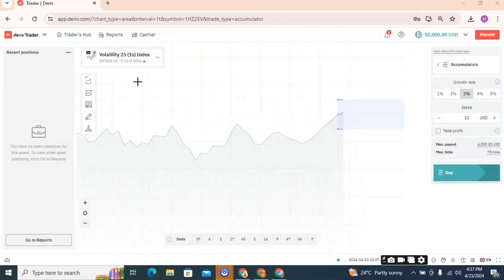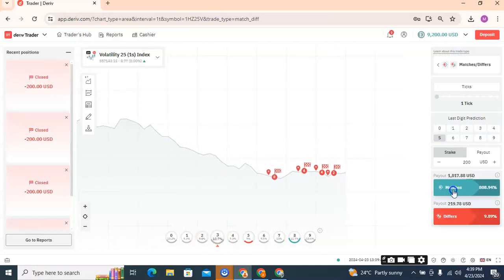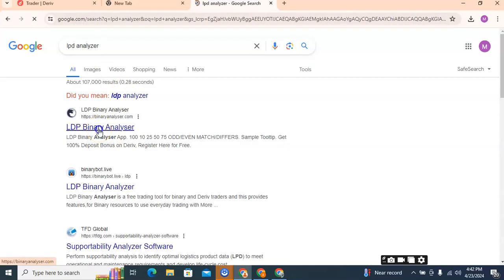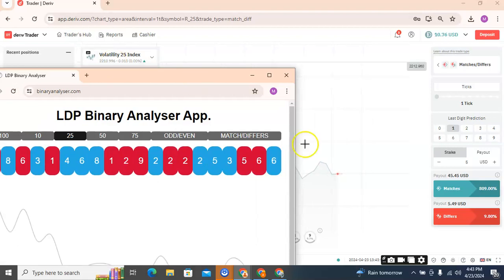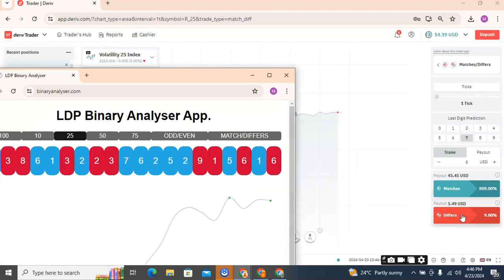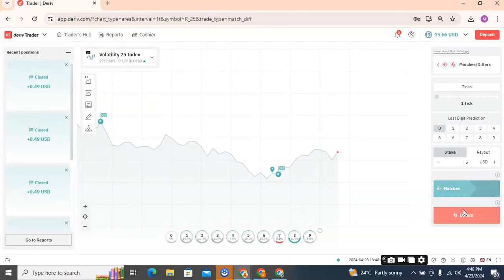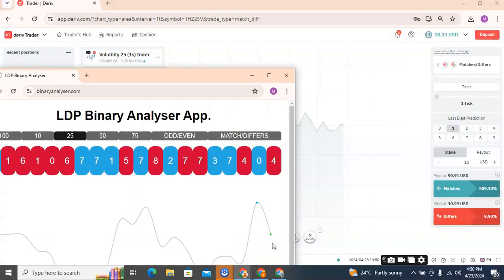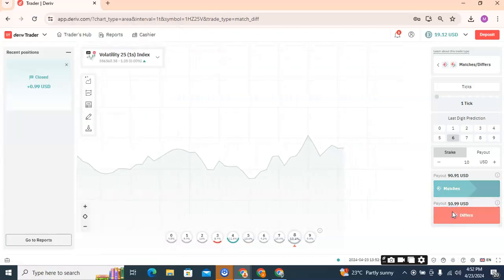Match / Differ Binary Trading Strategy 99% Win Rate